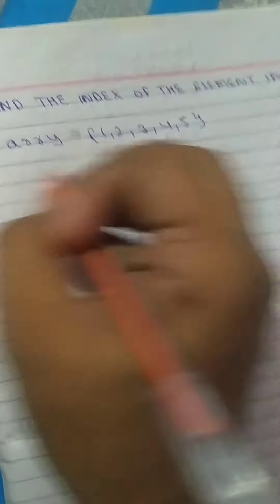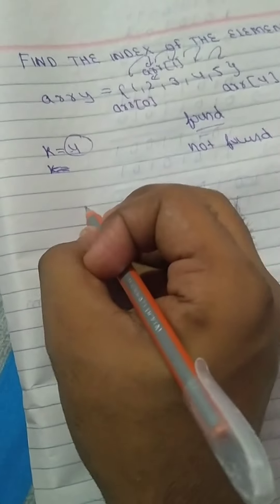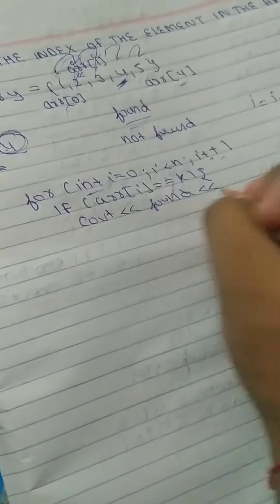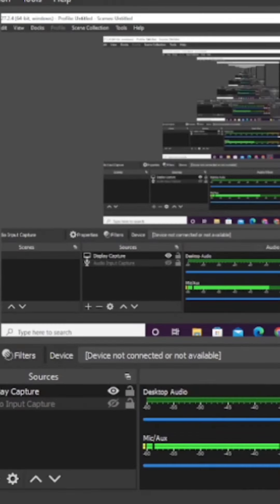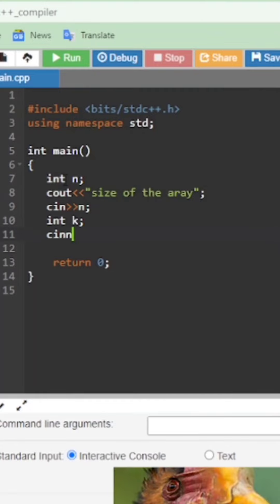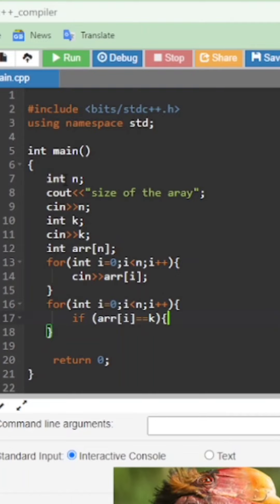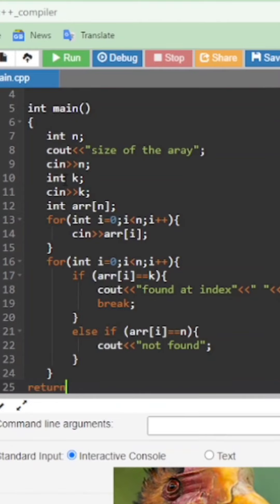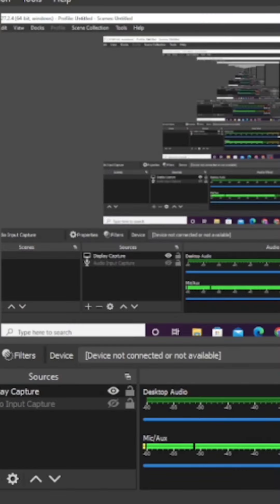How To Search Any Index Of Array In C++ ||| by aman thakur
write a computer program which declares a one dimensional integer array of 10 elements and initialize that array with 0. After initialization it inputs the value in each element of an array from user then searches a value from an array input by user then displays all the elements of array and the index of the element if it found in an array and “value not found” message if it is not found in an array.

I hope this is helpful  video for you to learn easy way as you want. if only one person learn something by this video then i think, i am a luckiest person in the world.